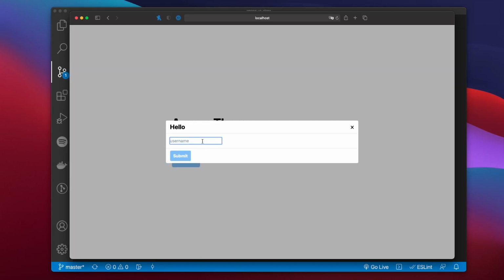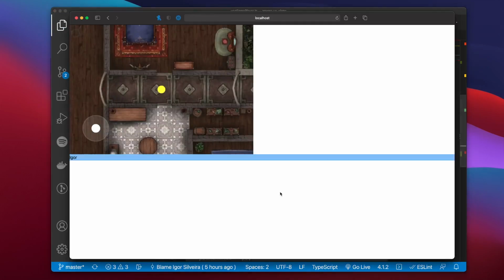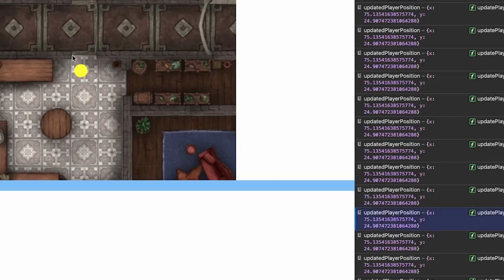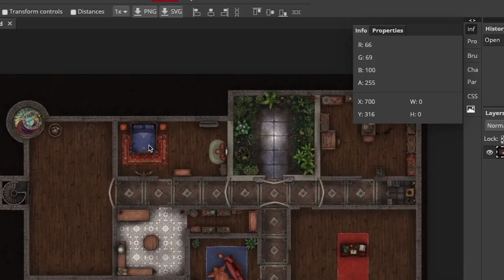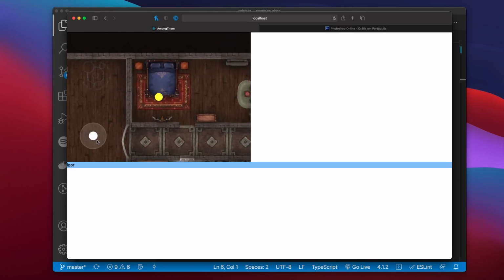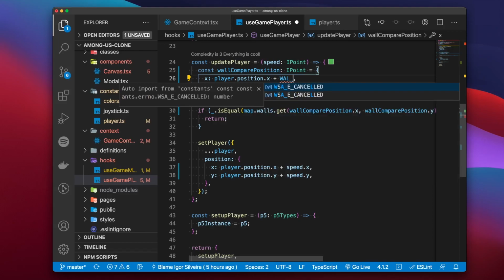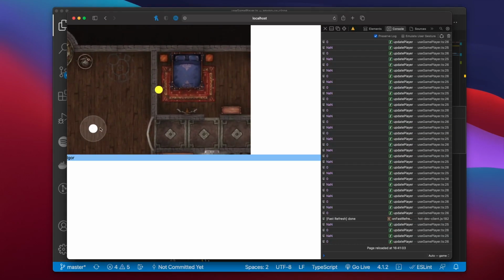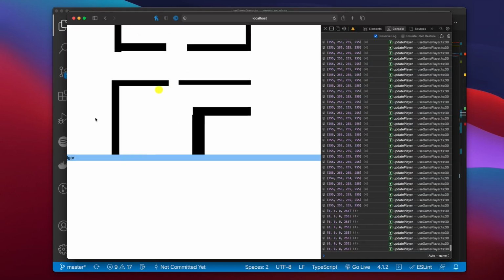My Wall Detection Feature is BROKEN, Let's FIX IT | Among Us Devlog [From Scratch] Ep. 4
In this episode of the Among Us Clone Devlog Series, we uncover multiple bugs that we introduced in previous development sessions when we developed the wall detection feature of the game. Completely normal!

We have encountered multiple weird behaviors on player movement so we went all-in on debugging them by analyzing the code we wrote, the images we used, and the limitations of the chosen approach.

As always, feel free to join us on Twitch every week to be part of the development of this web multiplayer game and of our awesome community!

Chapters
0:00 - Intro
0:50 - Current Status of Development
1:36 - Bug #1 - Miles Off Target
3:35 - Bug #2 - Wrong Color, Dummy
4:14 - Bug #3 - Fast and Furious
5:51 - Bug #4 - Pixel Logic, Oops
6:38 - Improvements Discussion
7:50 - Outro

- IF you like this video, please make sure to click the like button and share this with all your friends!  👍

- ANY comments or ideas? Share them with me down below!  ✍

MY FILMING GEAR:
📷 My Camera - Sony Alpha 7 II
🎤 My Microphone - Trust Gaming GXT 258 Fyru
💡 My Lighting - Neewer 2-Pack LED

MY CODING GEAR:
⌨ My Keyboard - MX Keys by Logitech
🖱 My Mouse - MX Master 3 by Logitech
🎧 My Headphones - Sony MX1000XM3
📺 My Monitors - 1x Dell U2417H and 1x Dell P2419H

COMPUTER SPECS:
(MacBook Pro 16'' 2019)
Intel i9 2,3 GHz 8-Core
16 GB 2667 MHz DDR4

(Custom Built PC 2017)
AMD Ryzen 1500X 3,5 GHz Quad-Core
Team Group DDR4 2400MHz 16 GB
Radeon RX 560 Series 4 GB